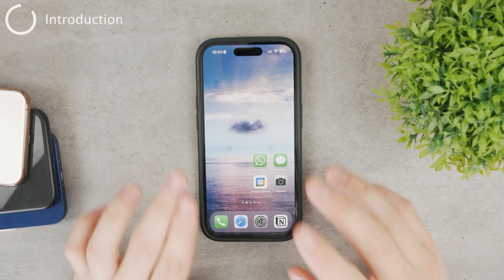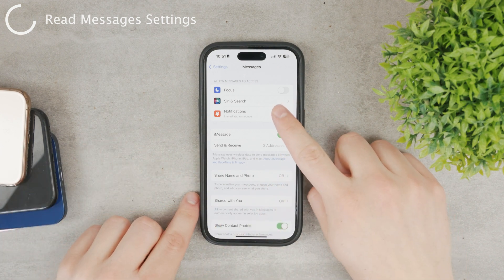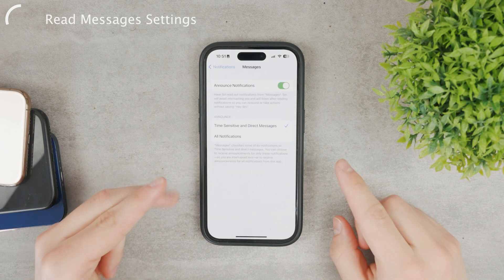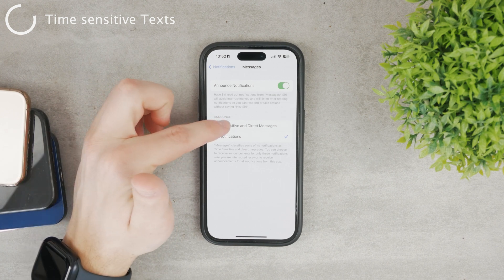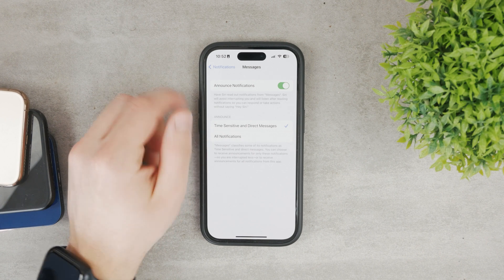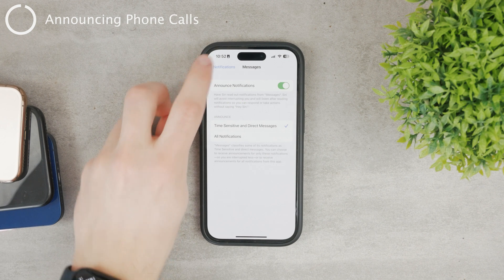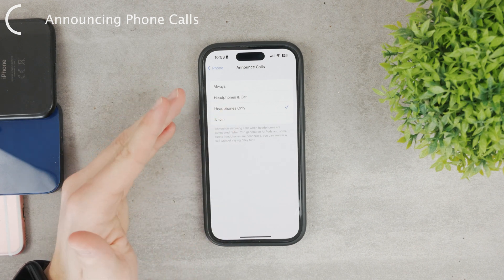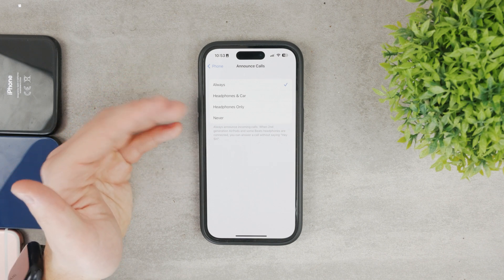How to Stop Airpods From Reading Messages (tutorial)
Airpods can read the content of a Text message to you, in this tutorial, I'm going to show you how to disable it, how to stop Airpods from reading messages to you and other information regarding this topic.

Hopefully, you found some valuable tips in the video.

Timestamps:
0:00 Airpods Announcing Messages
0:10 Read Messages Settings
1:05 Time Sensitive Texts
1:38 Airpods
1:59 Announcing Phone Calls
2:53 Conclusion